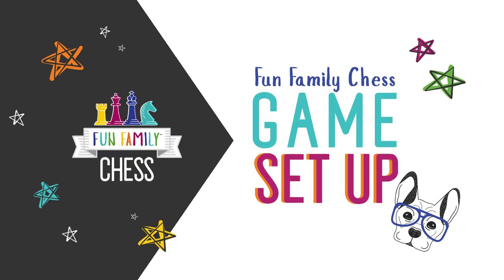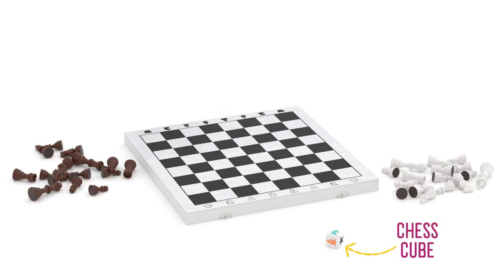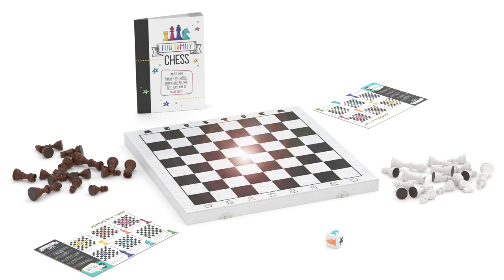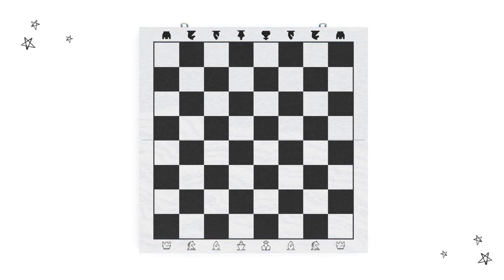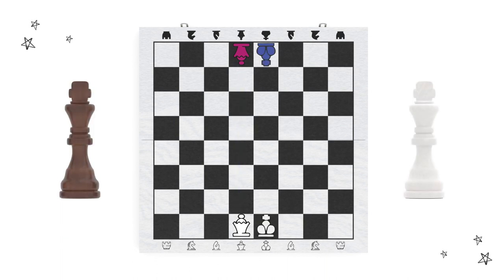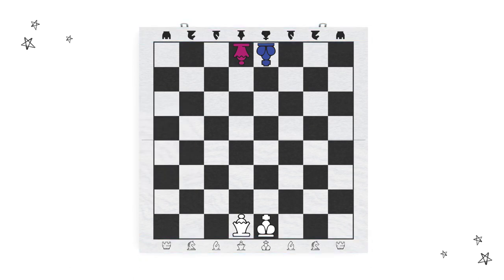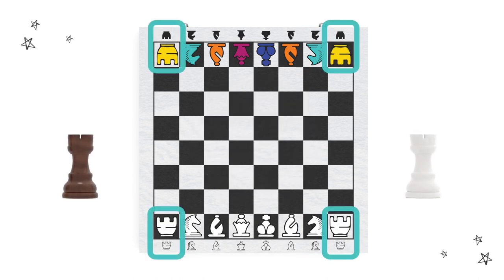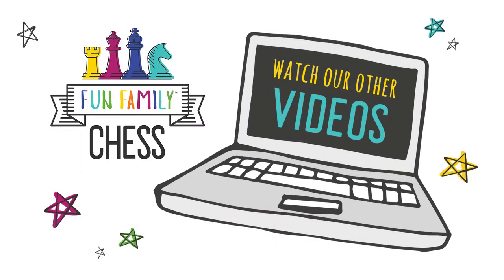How to Set Up for Fun Family Chess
If you have Fun Family Chess and want to learn how to set up the board and pieces to play the game, then this video is for you!

We recommend these 4 videos for Fun Family Chess players:

1) How to Set Up for Fun Family Chess (this video)

Fun Family Chess is a game that makes learning how to play chess fun and easy for both kids and adults!  It's quite simply the best way to learn chess!

You can buy Fun Family Chess on our OR on Amazon!

Join the Brain Blox Nation of Happy Families!

Brain Blox builds toys for happy brains!